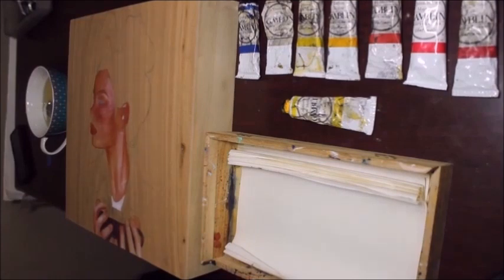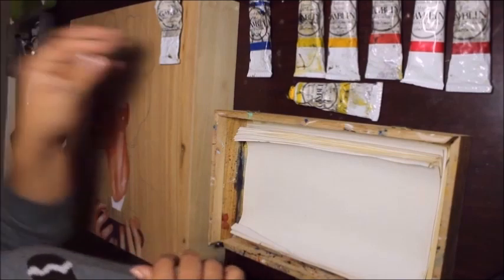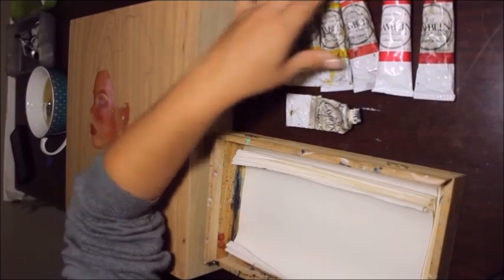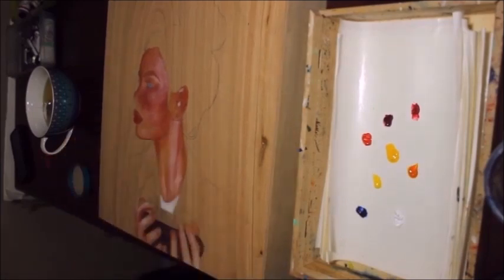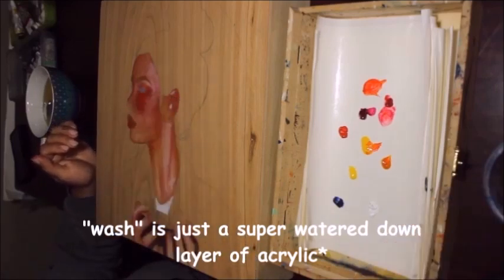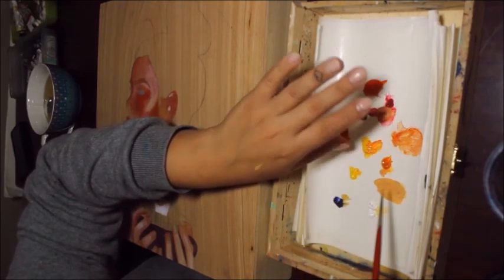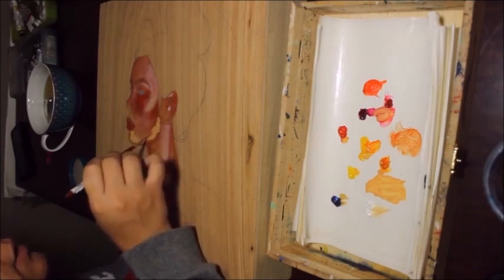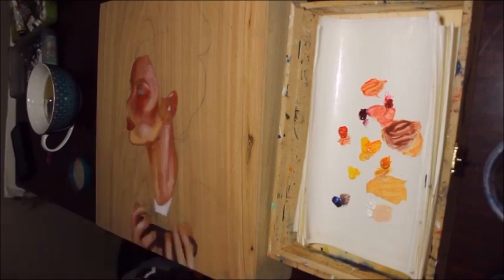How to paint skin tone using OILS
Means the world to me. Appreciate all the support.